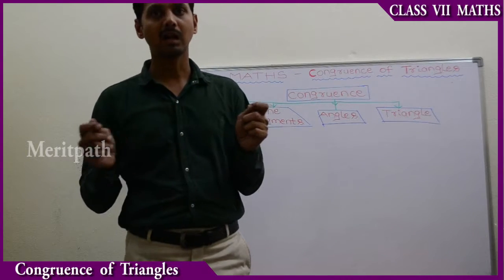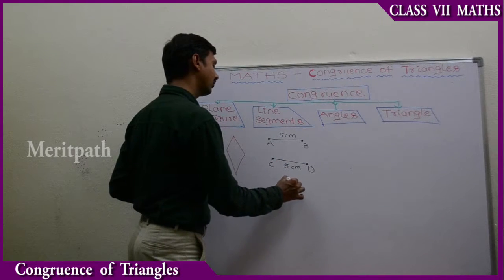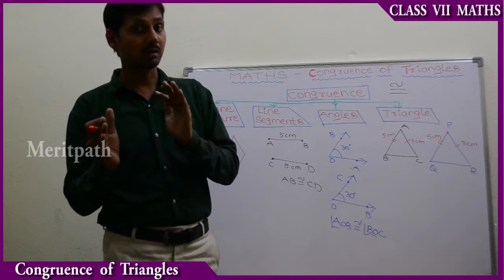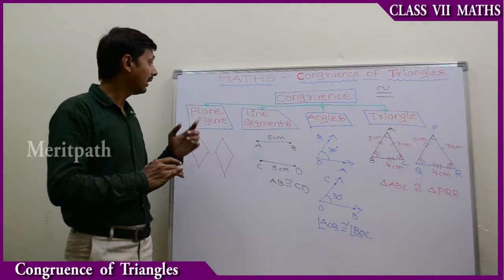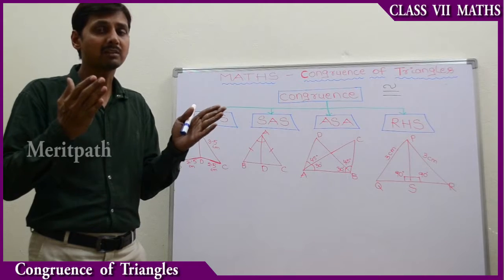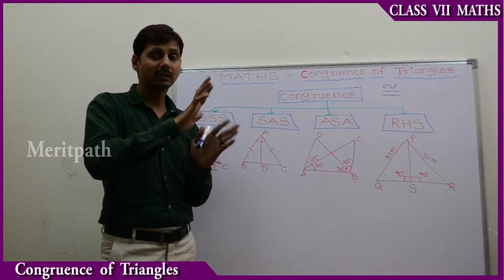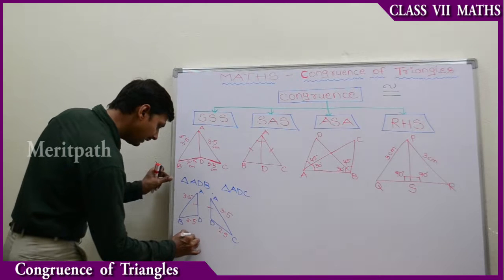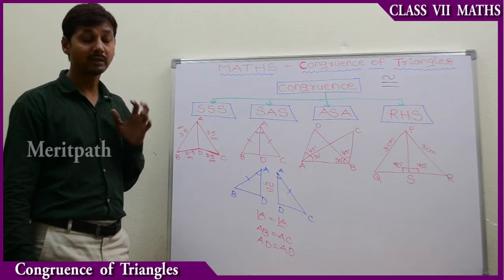7 Class VII CBSE Maths Congruence Of Triangles 1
7 Class VII CBSE Maths Congruence Of Triangles. for more fun dynamic interactive games,dynamic online and printable worksheets, lesson based short ,long answers ,question bank,Mindmaps.Congruence of plane figures,Congruence of line segments,Congruent Angles,Congruence of Triangles,Conditions for the Congruence of Triangles,Side Side Side Congruence,Side Angle Side Congruence,Angle Side Angle Congruence,Angle Angle Side Congruence,Right Angle Hypotenuse Side congruence,Congruent Shapes,Proof of Pythagorean Theorem,Converse of Pythagorean Theorem